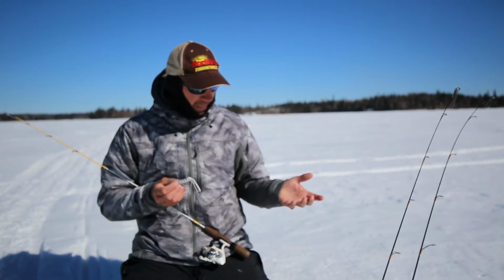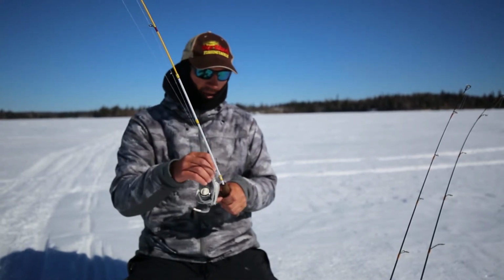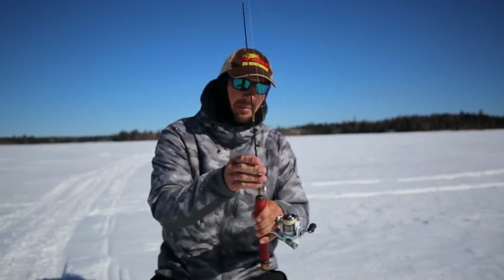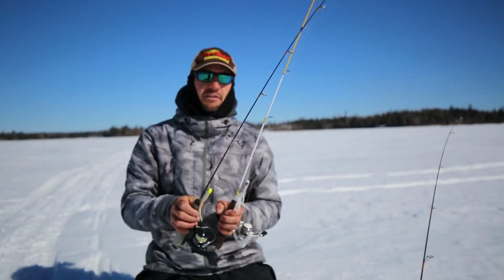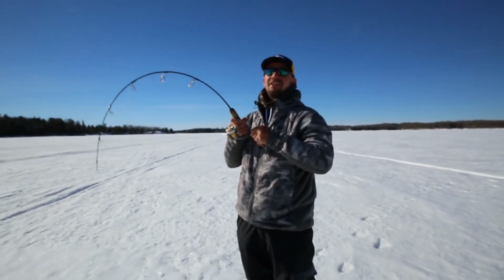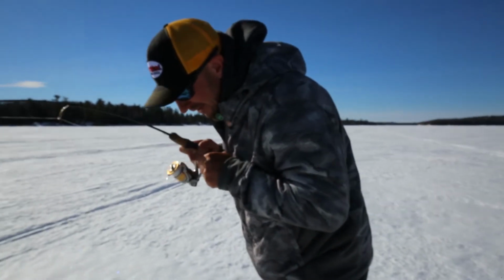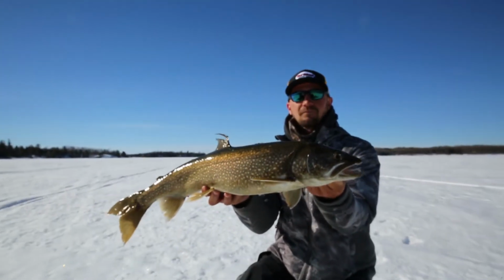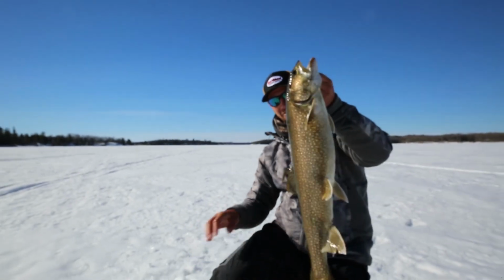How to catch Lake Trout - Jeff "Gussy" Gustafson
Team Northland Pro and Lake of the Woods expert Jeff Gustafson talks about how to catch Lake Trout. Gussy calls the North end of Lake of the Woods home and has fished trout all over Northern Ontario. Gussy talks about some of his favorite lures to use on these powerful fish including The Mimic Minnow Tuff Tube. He also talks about location and where to go to increase your chances of catching one of these awesome fish!